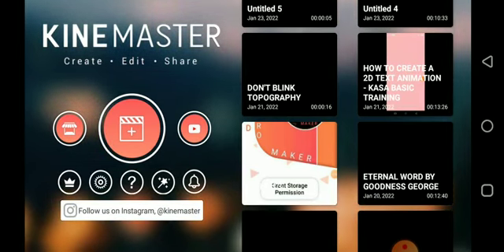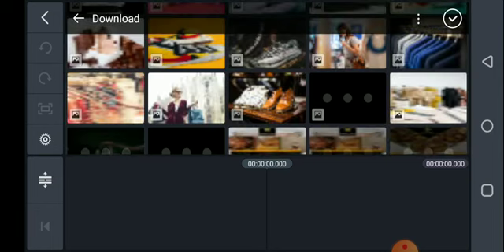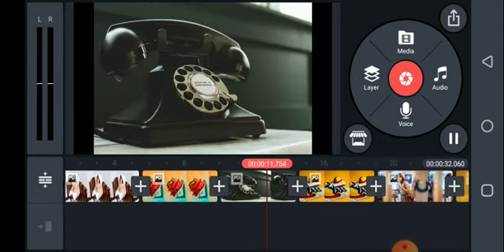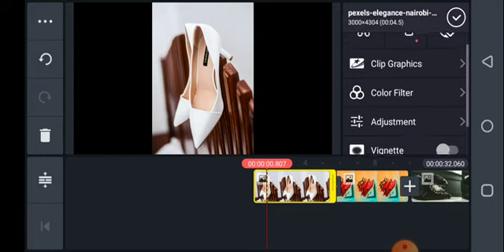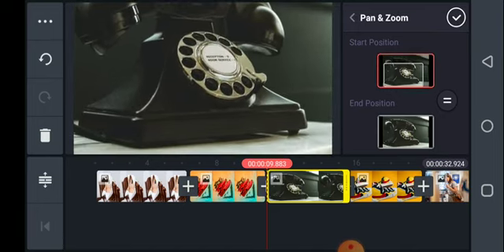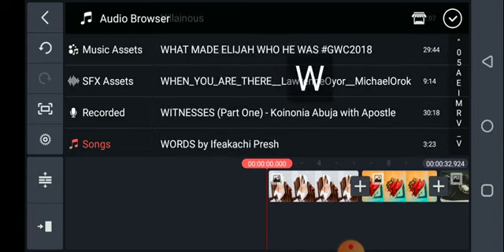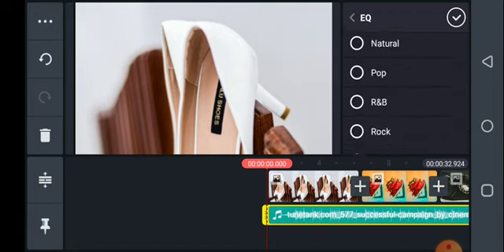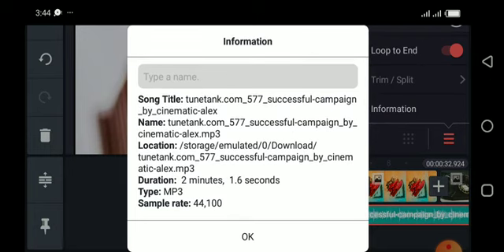How to add Clips and audio in Kinemaster. Please subscribe to my Channel 🙏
Kinemaster Training